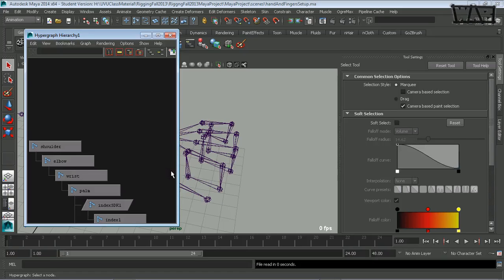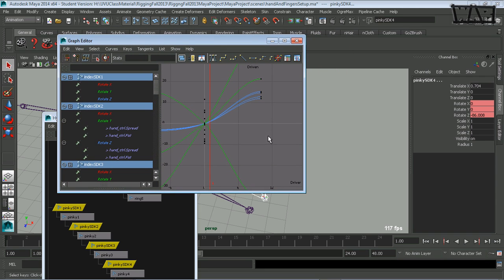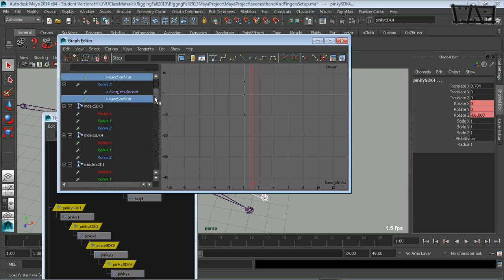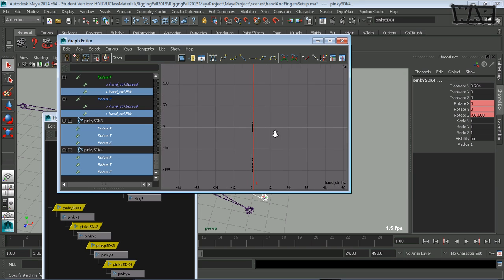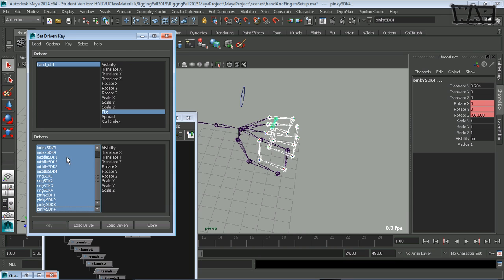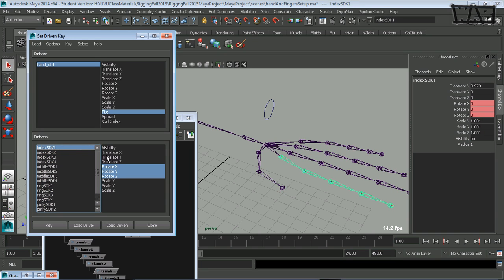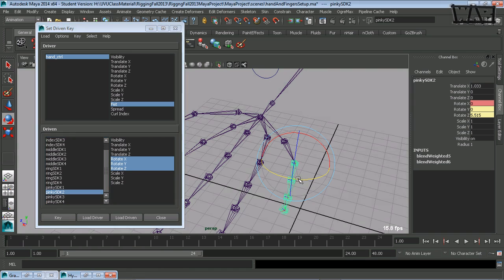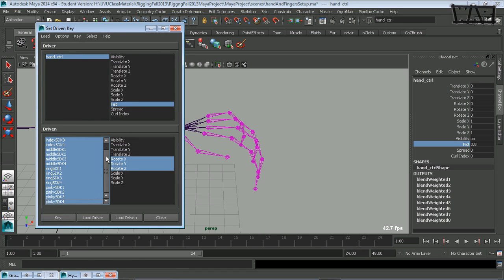034 HandAndFingers 4